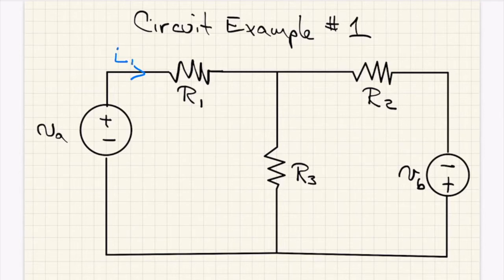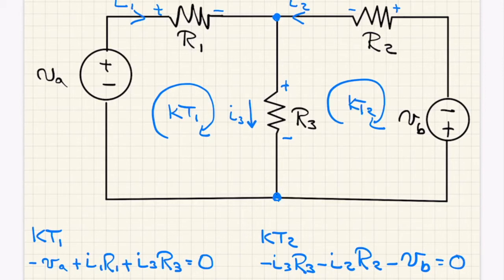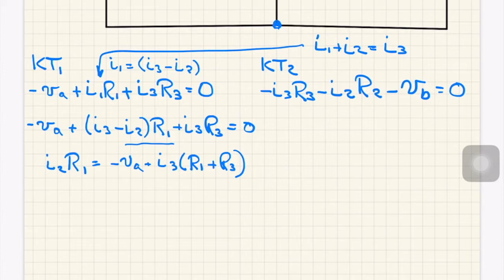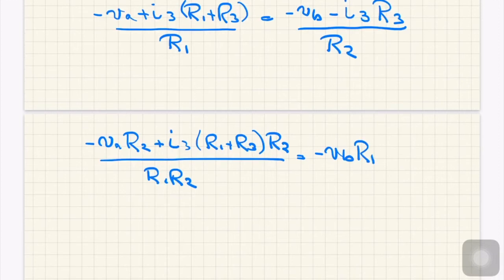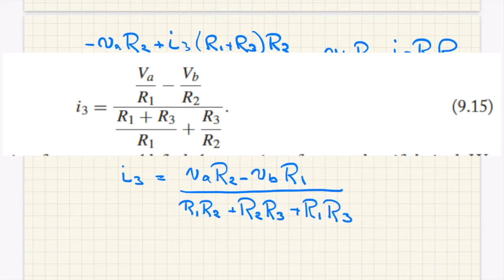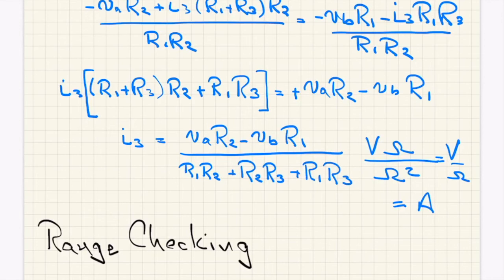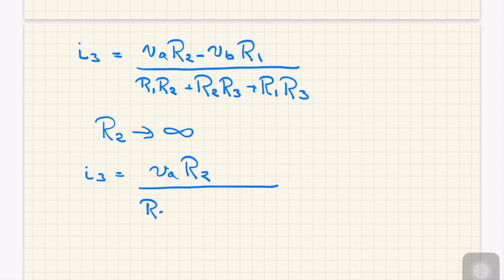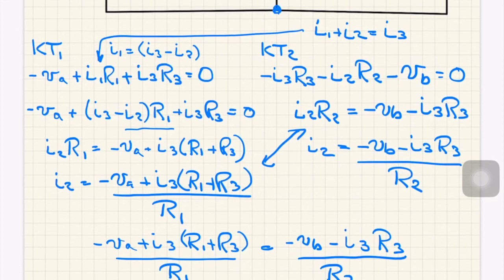BME 2100 Week 8: Solving Circuits 1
Solving circuits with Kirchhoff tours